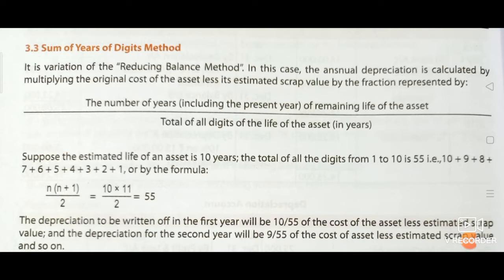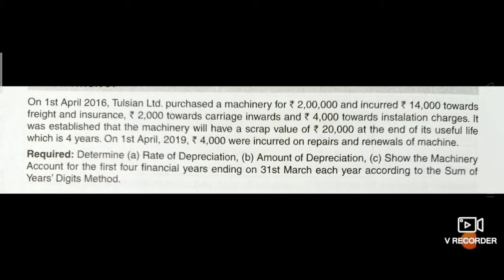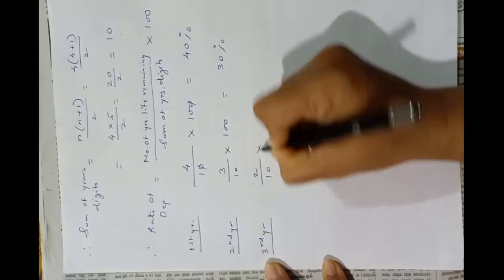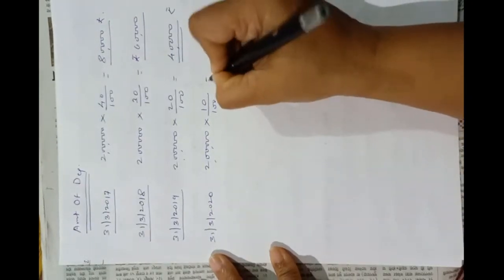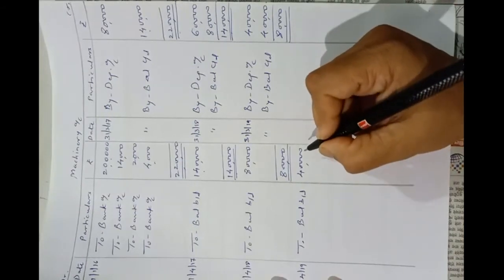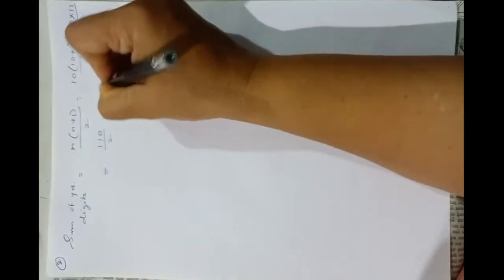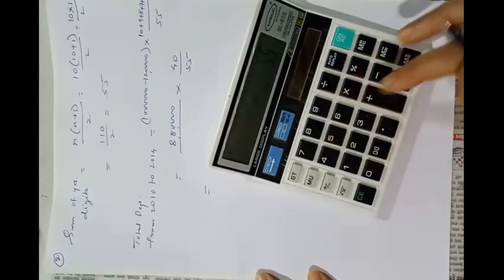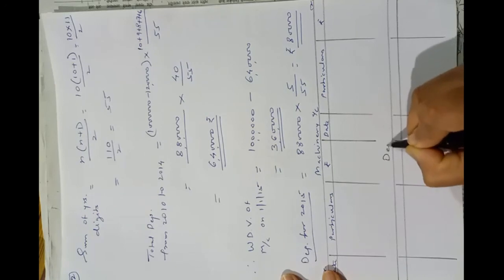Depreciation: Sum of Year's Digits method